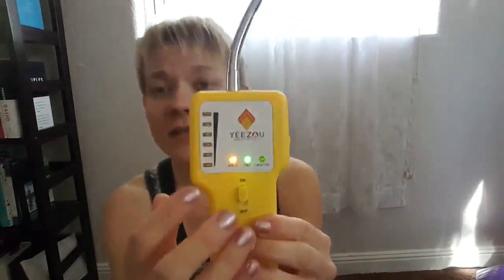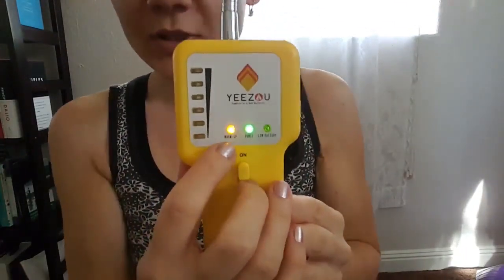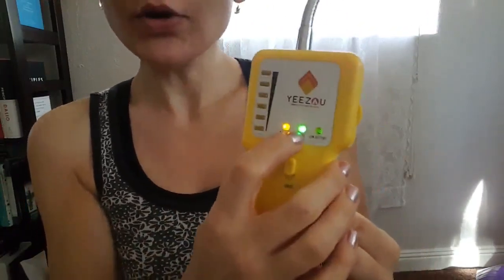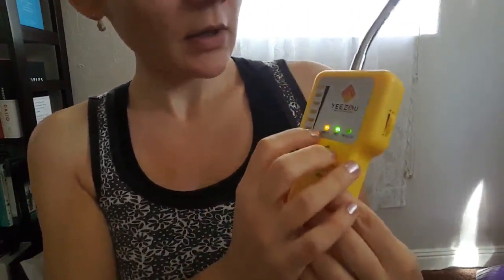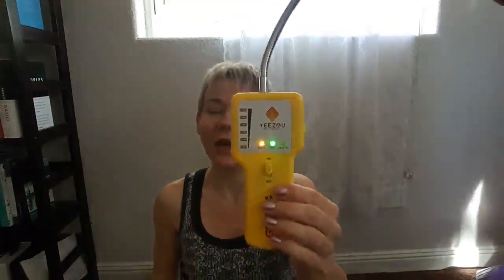User Review For Combustible Natural Gas Leak Detector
customer review